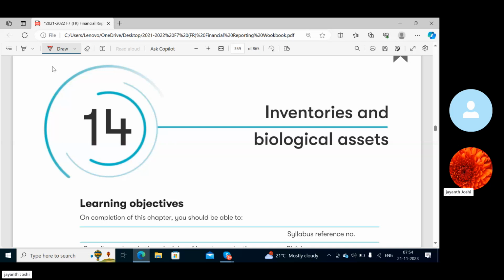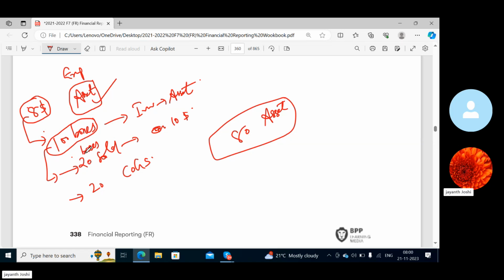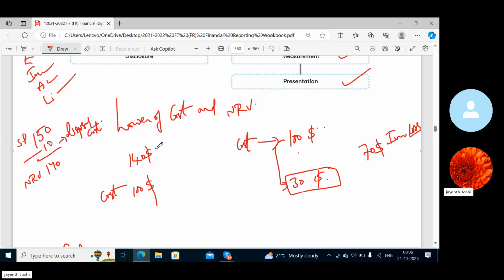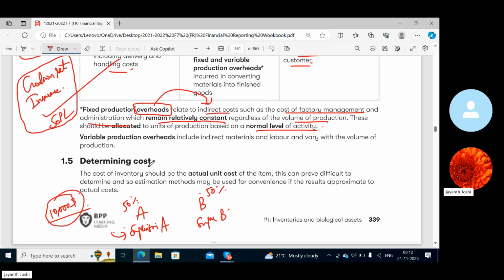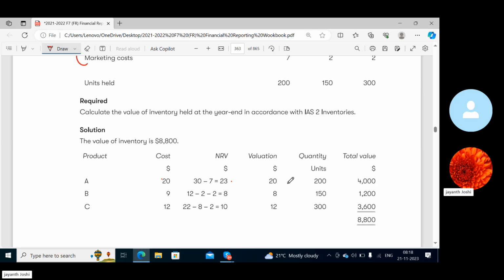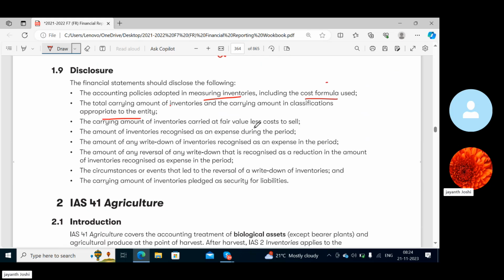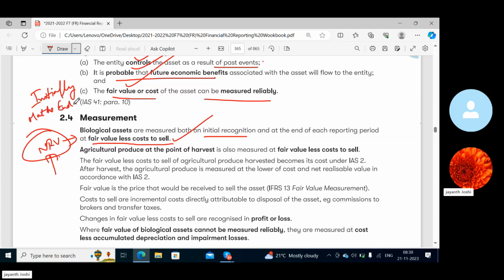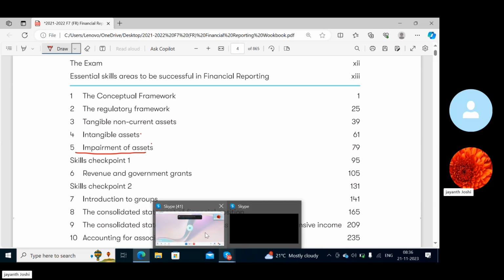INVENTORIES IAS 2 ACCA VID 1